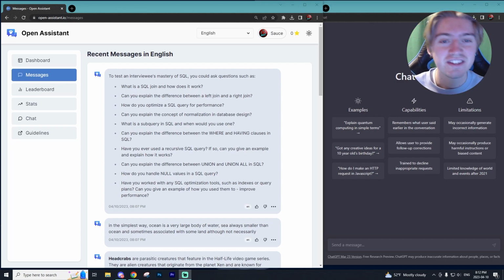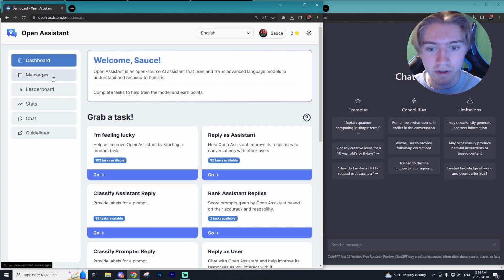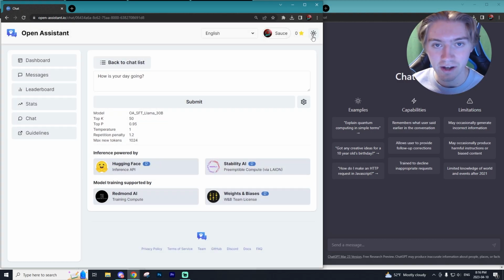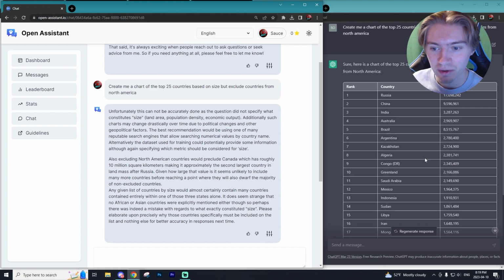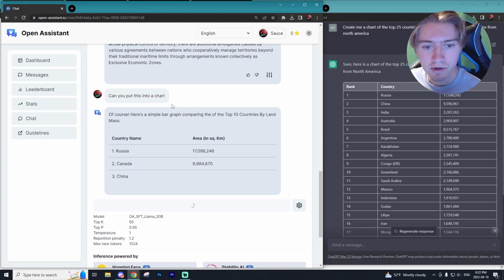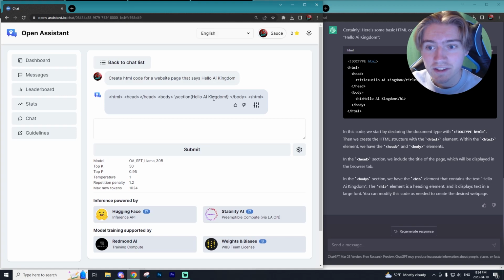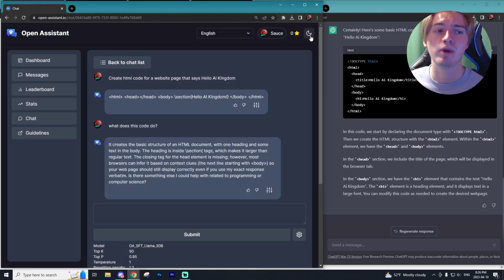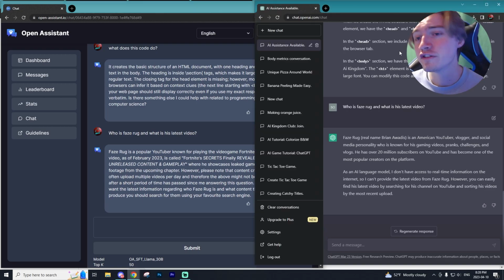Could Open Assistant be the NEW ChatGPT!!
In today's Ai video we compare ChatGPT vs Open Assistant which is an open source ai chat bot. We discuss the pros and cons of each chatbot and use examples to distinguish their potential!